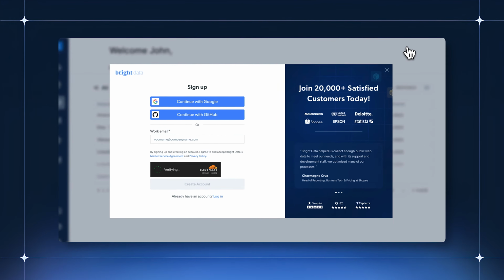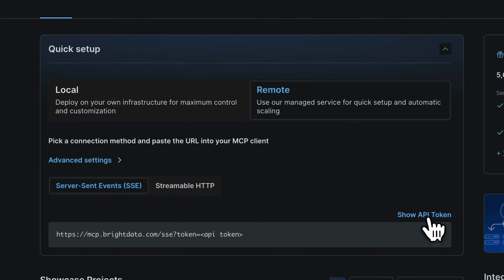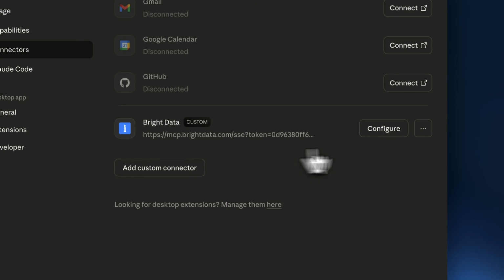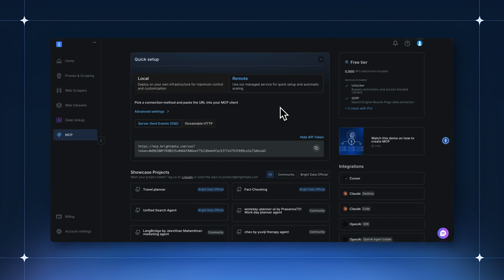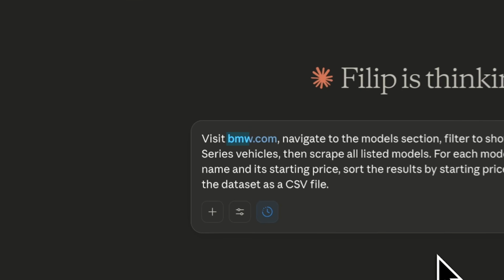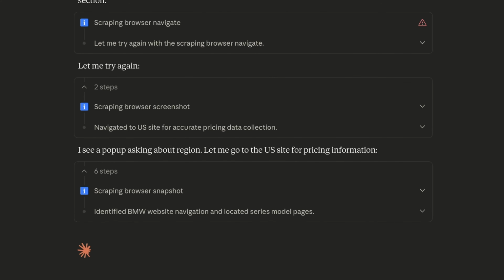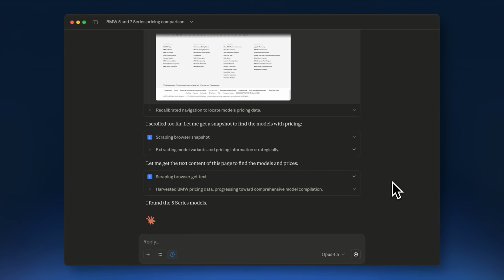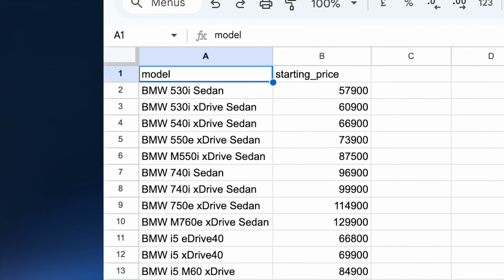Scrape realtime web data | Agentic web access via MCP - E2: Can we scrape it?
Learn how to use AI agents with Bright Data MCP for live web scraping. This video is part of Bright Data's “Can We Scrape It?” series that shows you step-by-step setup, integration with Claude, and a real scraping demo on BMW models.

Timestamps:
0:00 – What are AI agents for web scraping?
1:19 – How to sign up for Bright Data and get free requests
2:43 – Hosted remote vs local deployment: Which is better?
3:28 – Connecting Bright Data MCP with Claude
4:03 – Rapid mode vs Pro mode in Bright Data MCP
5:22 – Scraping BMW car model data with Claude and Bright Data
8:01 – How AI handles pop-ups and errors during web scraping